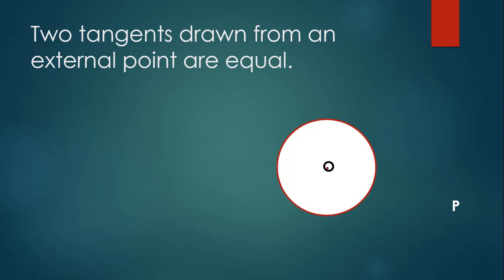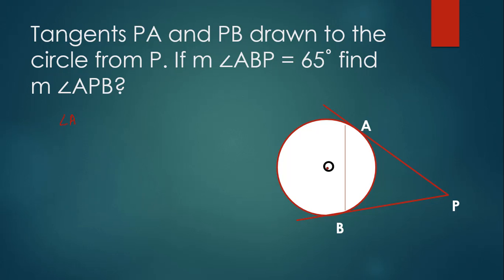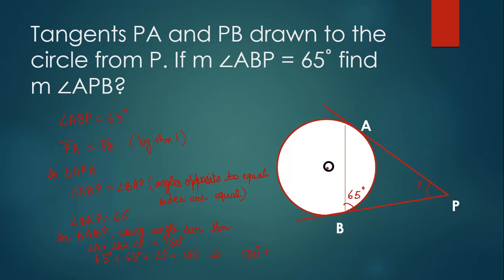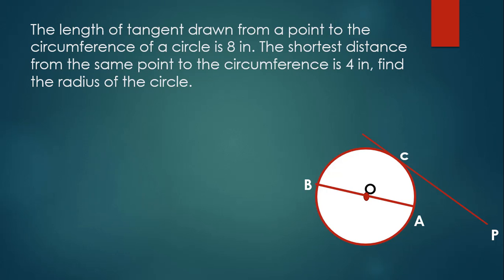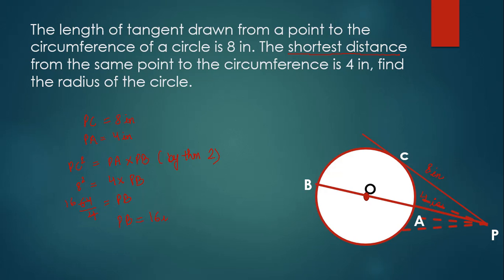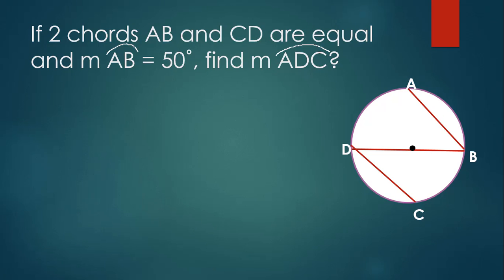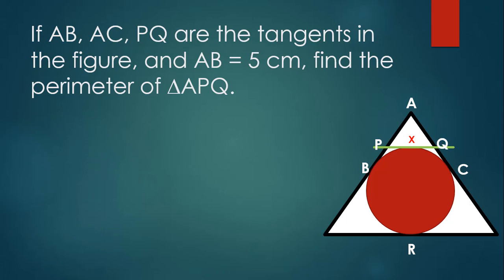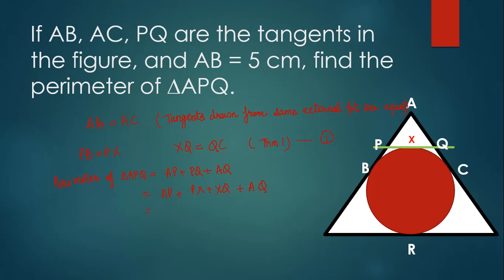Circles related theorems Part 4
Hello friends,

This is another video related to circles related theorems along with some applications. The theorems discussed here are:
1. Two tangents drawn from an external point are equal.
2. Intersection of a secant and a tangent.
3. Equal chords subtend equal arcs.